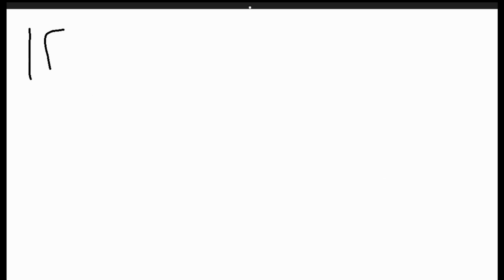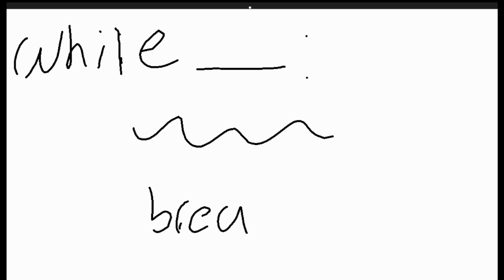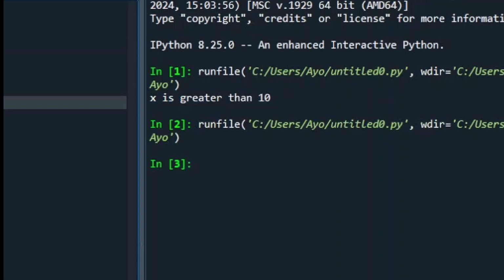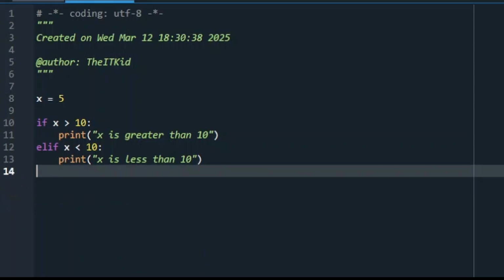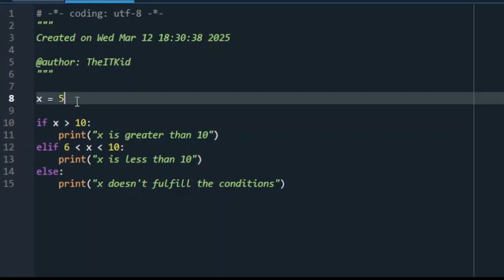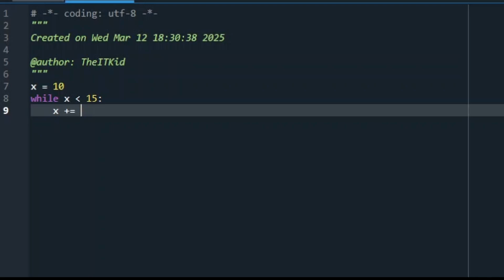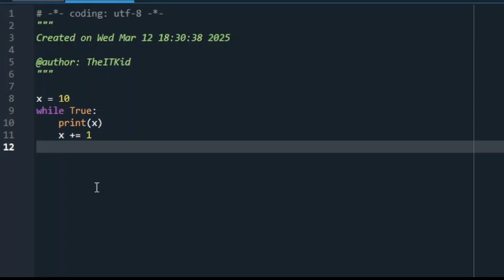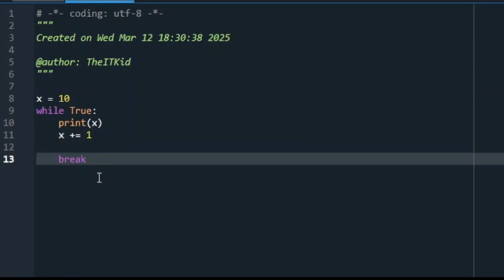The Ultimate Guide to Learning Python (If & While)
Hey everyone, i hope you enjoyed the video.

Be sure to follow the tiktok and instagram, I plan to expand to both and drop content there as well.